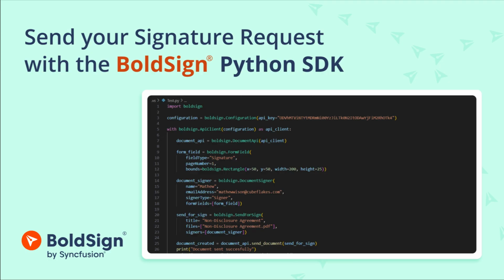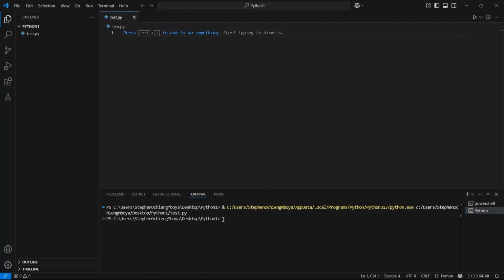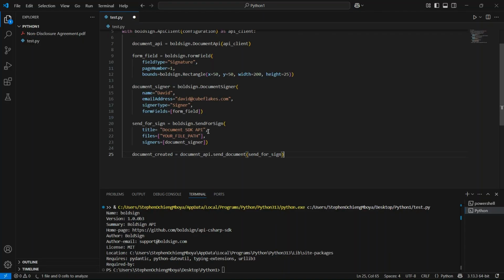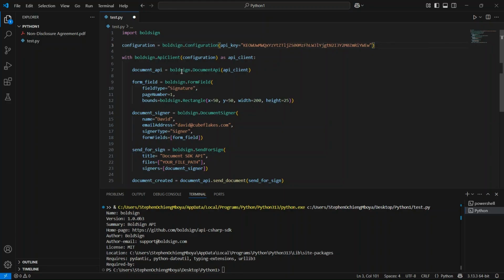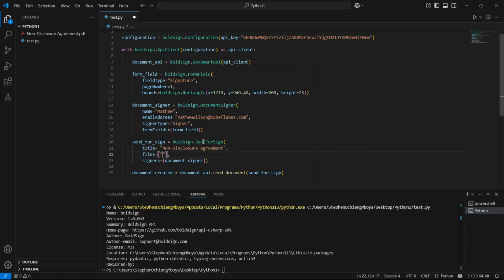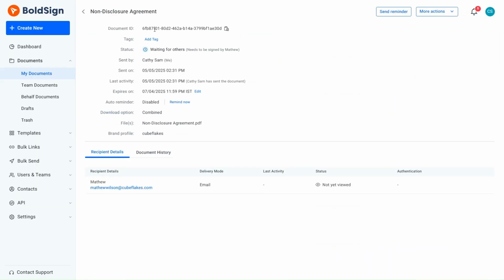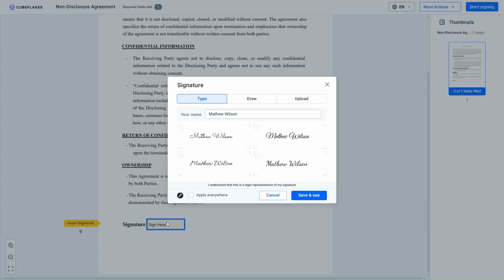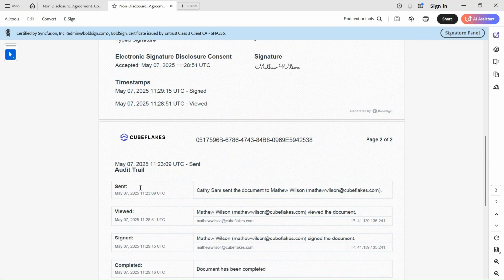Send your Signature Request with the BoldSign® Python SDK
This video will guide you through sending a signature request using the BoldSign® Python SDK.
You'll learn how to install the SDK in your Python project, send documents for signature, and see how signers complete the signing process.

BoldSign API - Getting Started - YouTube

BoldSign
BoldSign Python SDK Docs:
PYTHON SDK – API Documentation – BoldSign

BOOKMARK DETAILS
[0:00] Introduction
[0:13] Install the BoldSign® Python SDK
[1:30] Configure signer details and form fields
[1:56] Send signature requests
[2:00] Track the documents in the web app
[2:37] Sign the document
[3:10] End note

BoldSign on YouTube:     / @boldsignapp